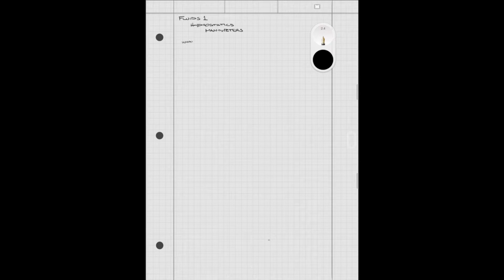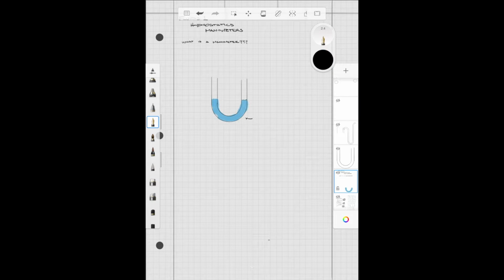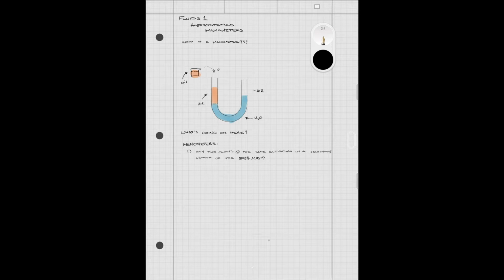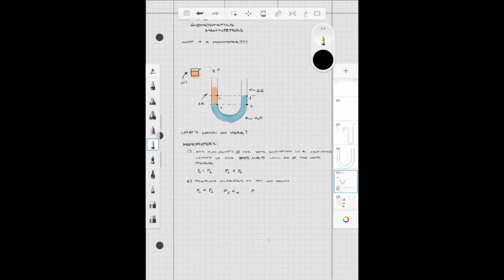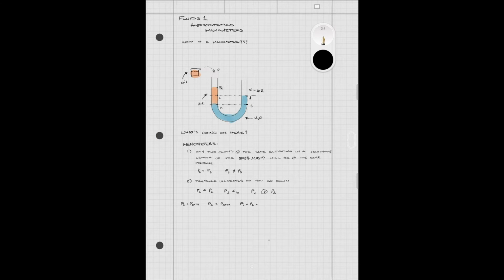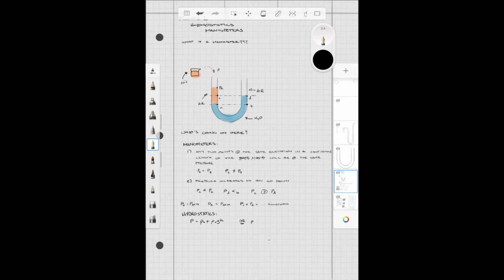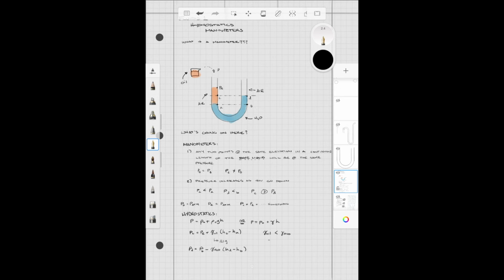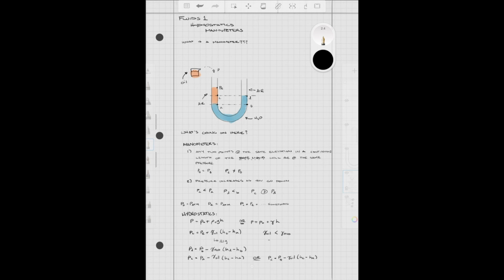Fluids 1: Manometers Intro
hiii welcome to the channel, this is my first video (AH!) and im starting the series by focusing on fluid statics but intend on working my way through all normal fluids 1 concepts. this video covers manometers, probably the most basic fluids statics problem type. it's an introduction to the concepts - example problems coming soon !!

i did skip over a lot of the introductory chapters that are usually covered in a fluids class because i think that what im going to be focusing on in these videos are example problems, since it's intended for students who are already enrolled in a fluid mechanics class, and hopefully you're getting most of the high-level conceptual stuff from your textbook and/or instructor. ofc if you're just a curious knowledge hungry learner go you !! I do definitely recommend reading along in the textbook, whatever your situation, as you can find helpful derivations and example problems in there as well:)

pls feel free to pop into the comments with questions im happy to help:) i used to tutor in uni and now i cant and this is just my way of giving back to the community, hope it helps:)